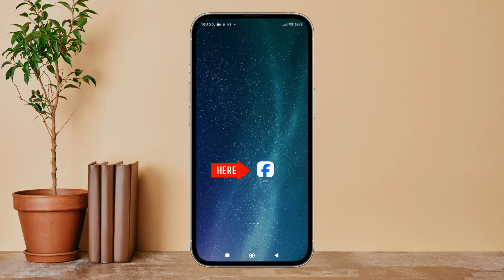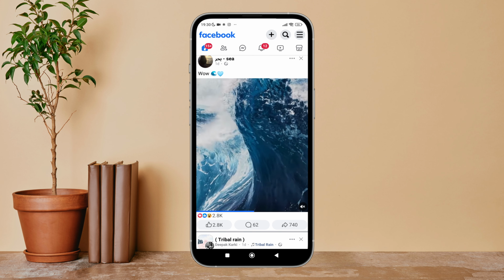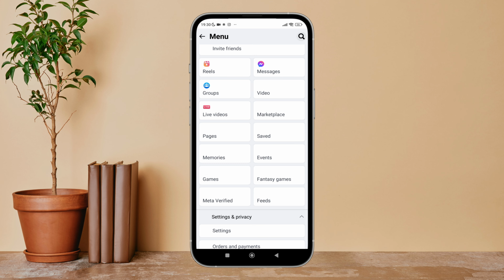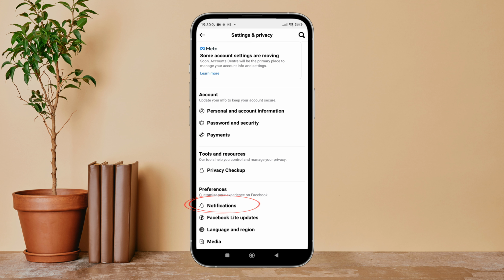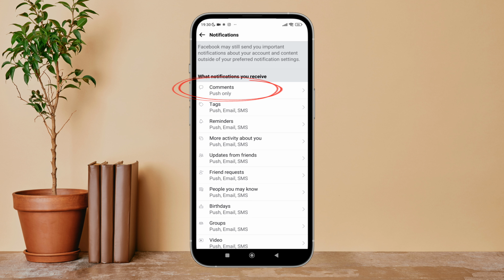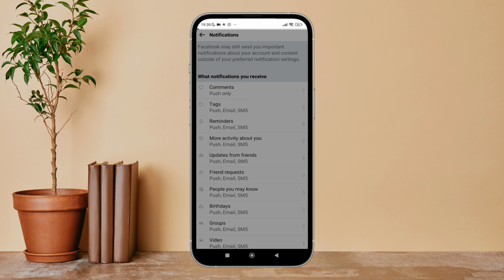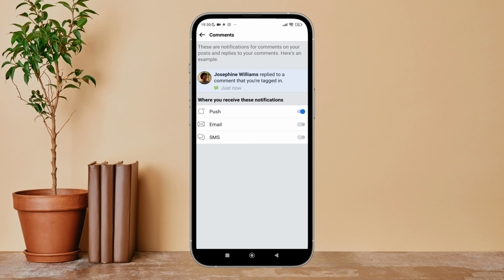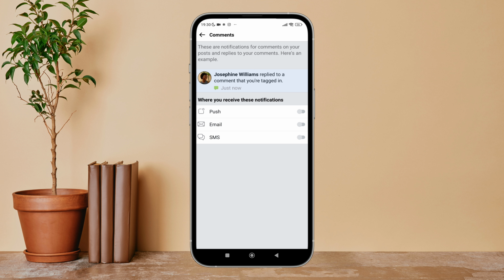Turn Off Push Notifications Of Comments On Facebook Lite. |Technologyglance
Welcome to our step-by-step tutorial on how to turn off push notifications for comments on Facebook Lite! In this video, we’ll guide you through the process of disabling push notifications specifically for comments, helping you reduce distractions and manage your alerts more effectively. Whether you're using an Android or iOS device, we’ll show you how to adjust your settings to stop receiving comment notifications as push alerts.